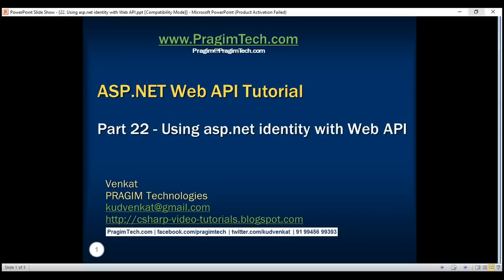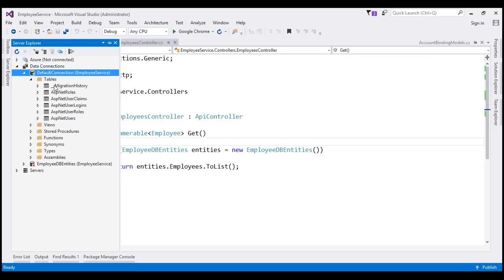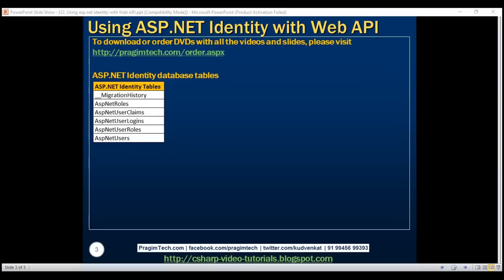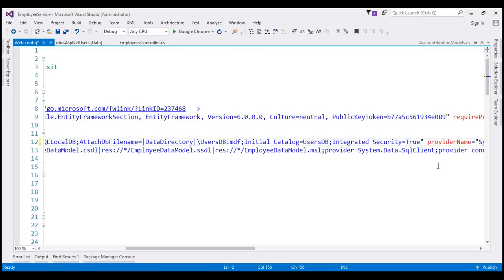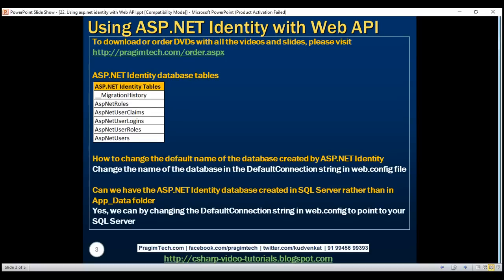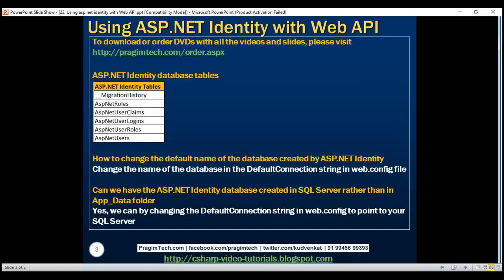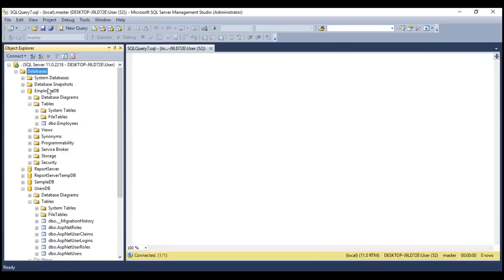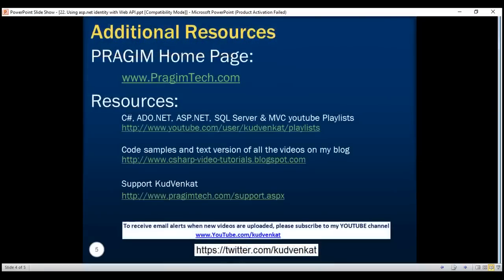Using asp net identity with Web API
In this video we will discuss customizing and using asp.net identity server with Web API.

In our previous video we have seen that the database that the identity system creates has a strange name.
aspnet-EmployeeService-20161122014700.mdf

Identity database tables and their purpose
__MigrationHistory - This table tells us that it is using entity framework
AspNetRoles - Stores roles information. We do not have any roles yet so this table is empty
AspNetUserClaims - We do not have claims either so this table will also be empty
AspNetUserLogins - This table is for third party authentication providers like Twitter, Facebook. Microsoft etc. Information about those logins will be stored in this table
AspNetUserRoles - This is a mapping table which tells us which users are in which roles
AspNetUsers - This table stores the registered users of our application

At this point the obviuos question that comes to our mind is, is it possible to change the database name. If so, how can we do it?

The DefaultConnection string in web.config controls the name of the generated database. To change the name of the generated database change the DefaultConnection string in web.config.

Can we create asp.net identity database in SQL Server
Yes we can. To create the database in SQL Server, change the DefaultConnection string in web.config to point to your SQL Server.

Is it mandatory for the Identity tables to be in a separate database. Can't we have them created in an exisiting database.
No it is not mandatory for the Identity tables to be in a separate database. You can have them created by Identity framework in an existing database by just making your connection string point to your existing database instead of a separate database.

ASP.NET Identity system can be used with all of the ASP.NET frameworks, such as ASP.NET MVC, Web Forms, Web API, and SignalR. It can be used when you are building web, phone, store, or hybrid applications.

In our next video we will discuss implementing the Login page.